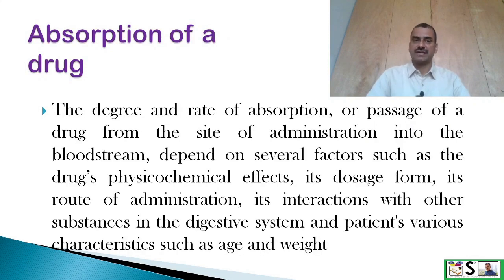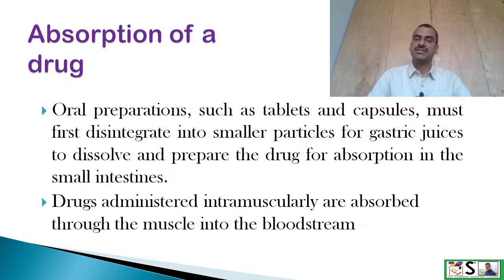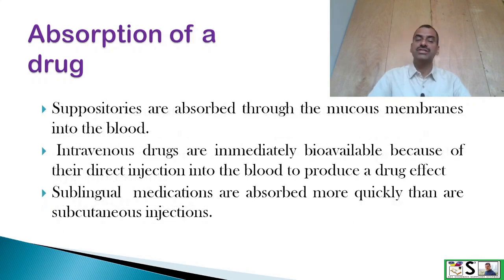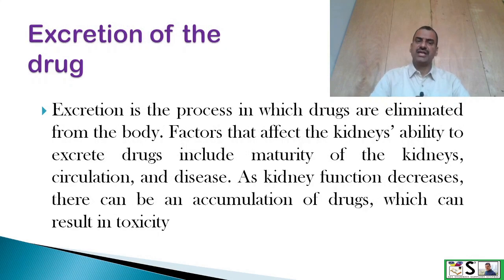Introduction to MEDICINE and pharmacokinetics | ABSORPTION METABOLISM DISTRIBUTION AND EXCRETION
ABSORPTION
 METABOLISM
DISTRIBUTION AND
EXCRETION
OF MEDICINES